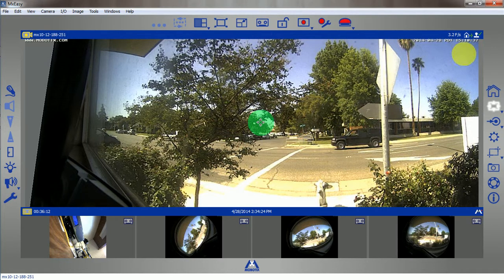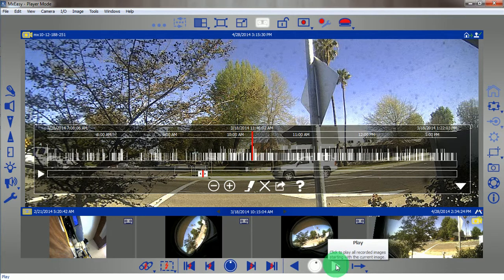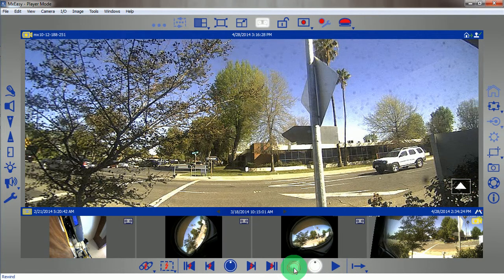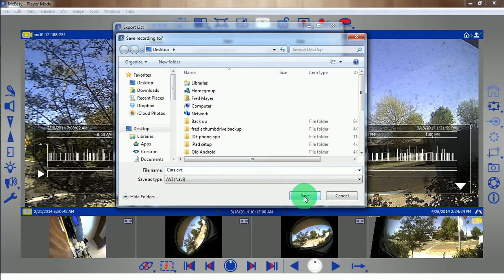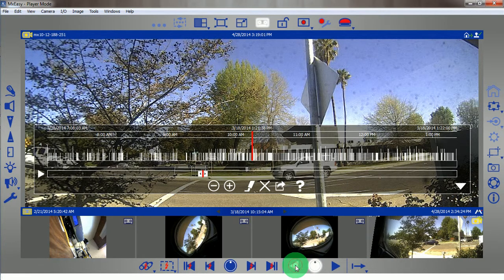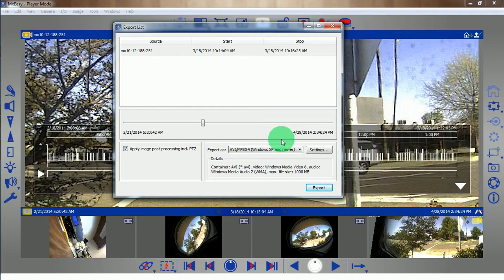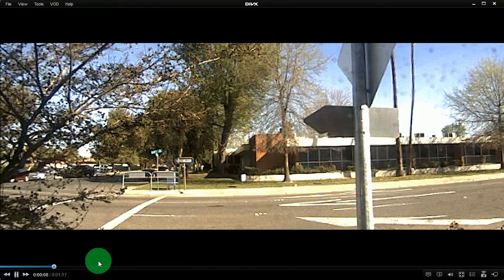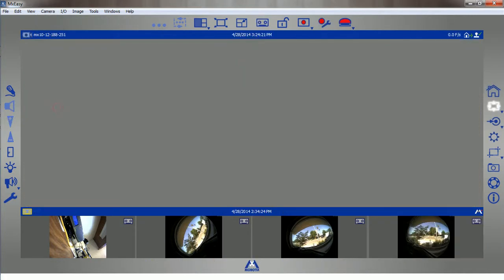MxEasy view and export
How to view and export video clips using MX-easy.